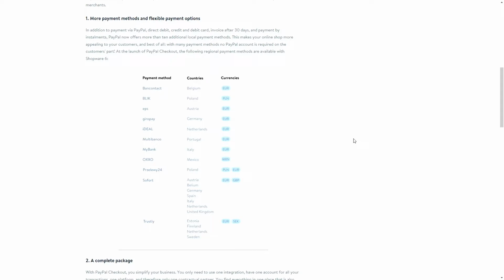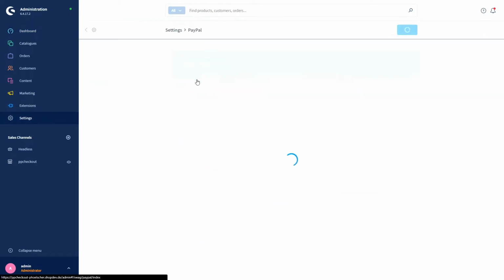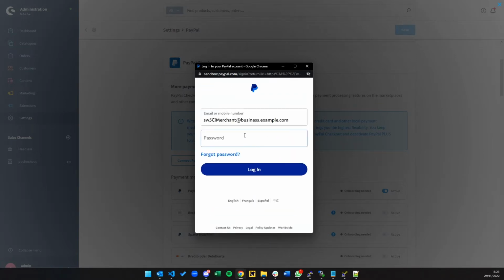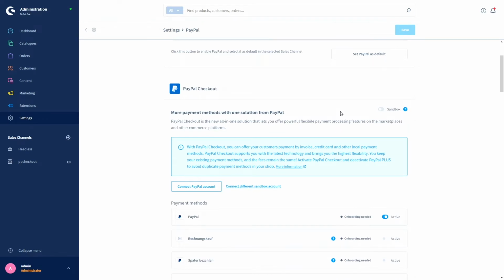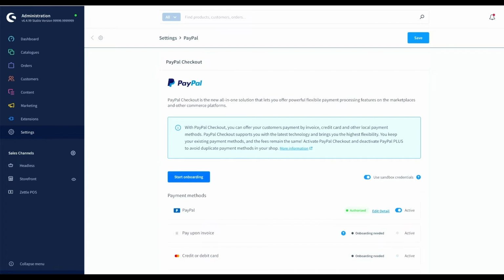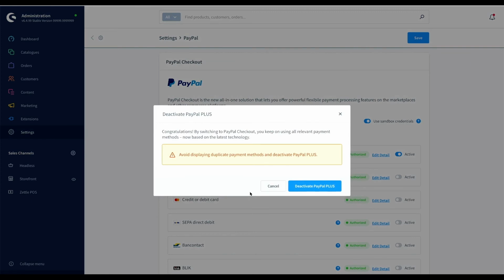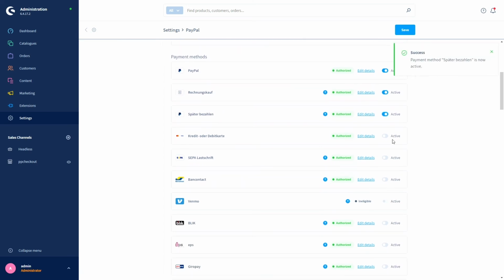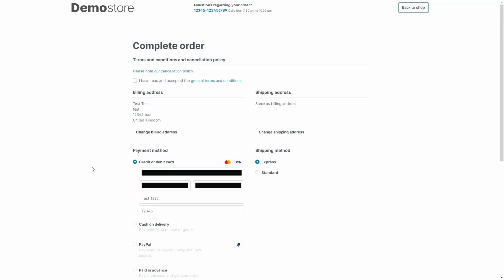The Paypal Checkout (Shopware 6 Tutorial EN)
In this video, Patrick shows you the Paypal Checkout and gives you useful tips and tricks along the way.